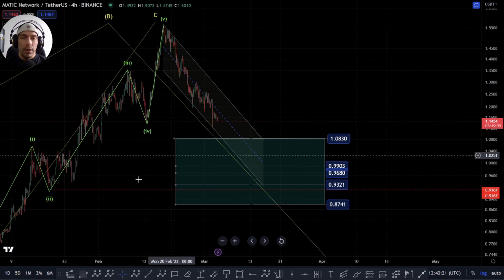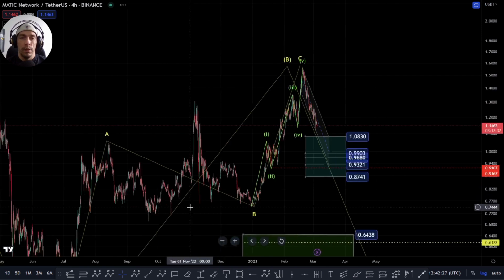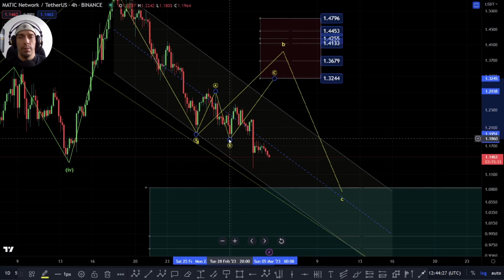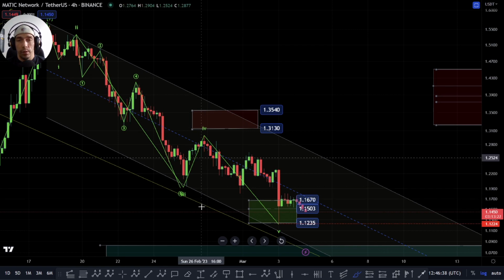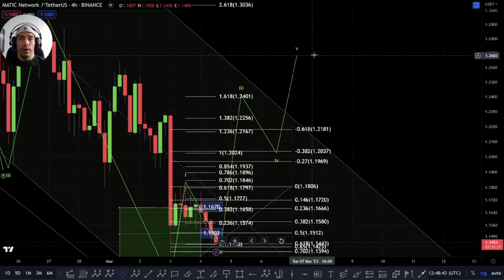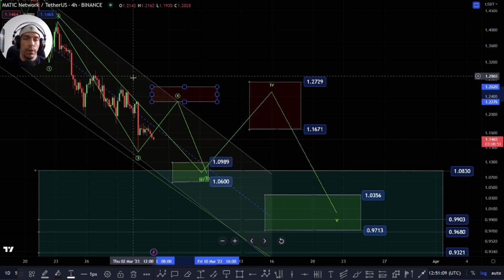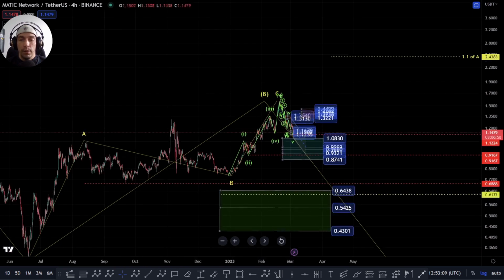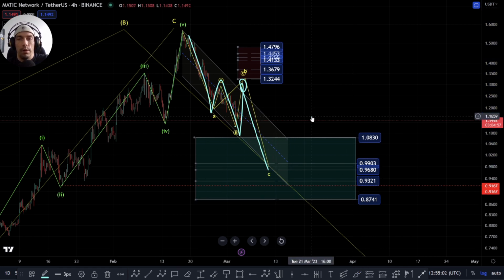⚠️CAN IT HOLD?⚠️ POLYGON MATIC Price UPDATE - Technical Analysis and Analysis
👉 Trading View.